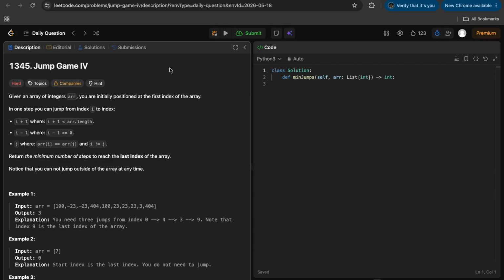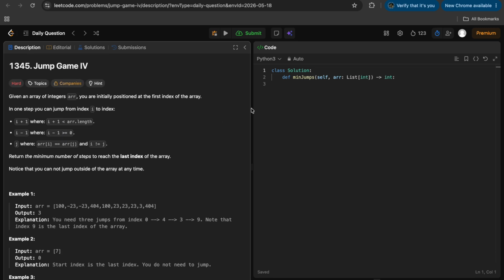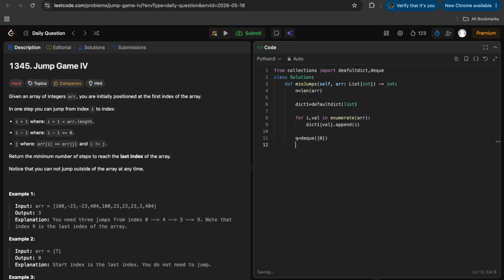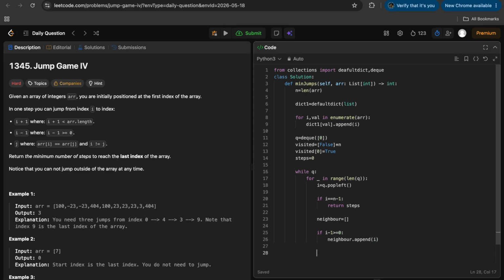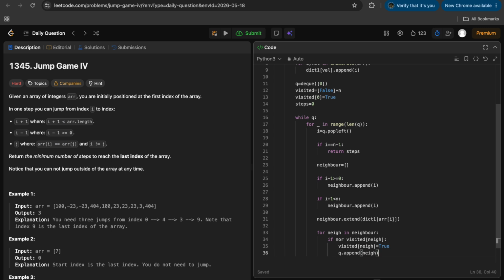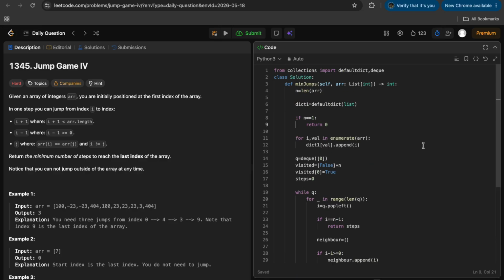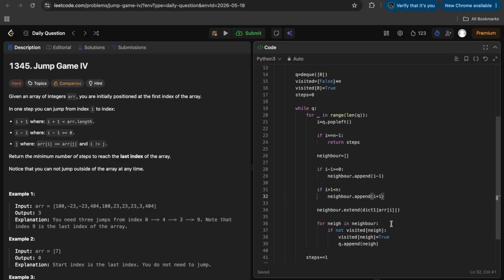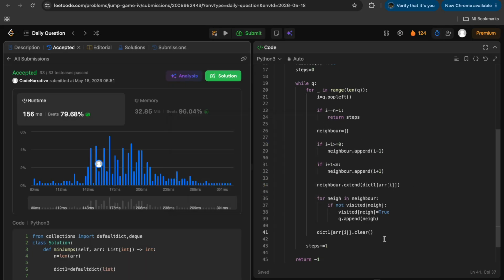1345. Jump Game IV | Leetcode Daily Question